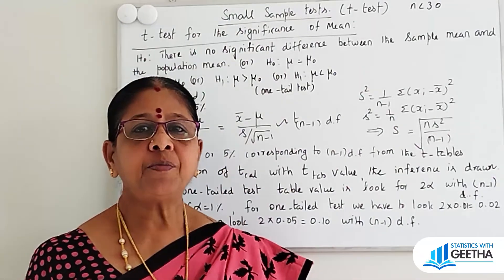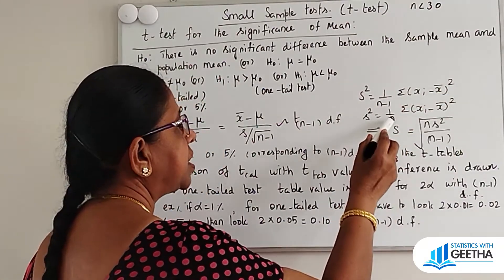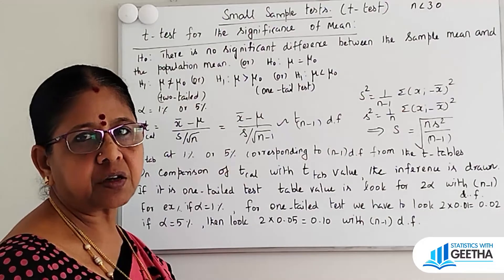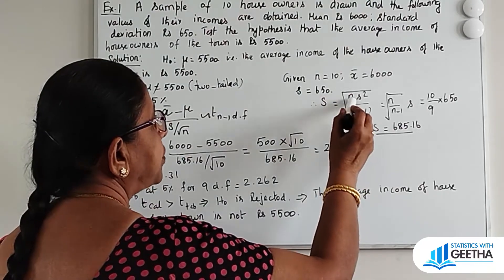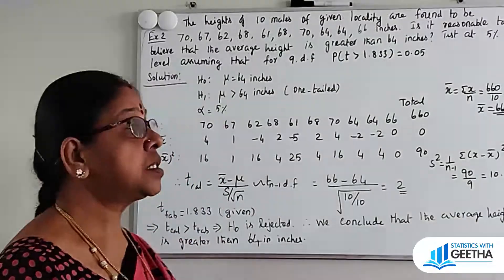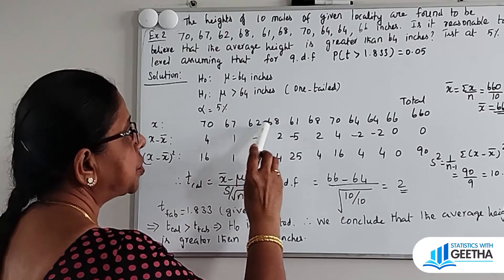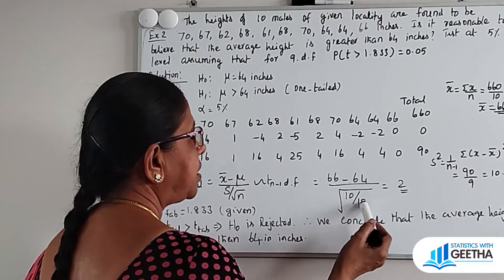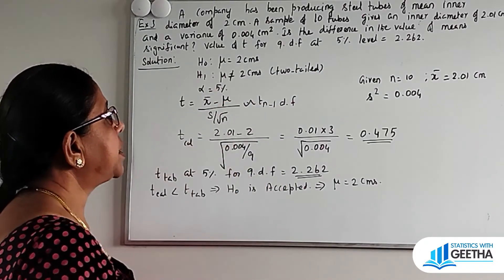Small sample tests t test for testing the significance of mean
Test of significance for difference of standard deviations